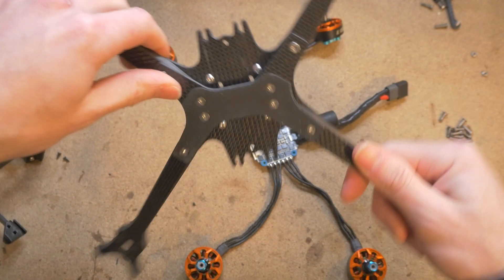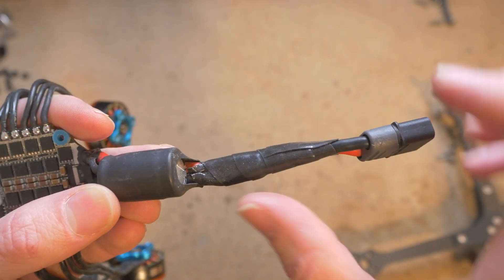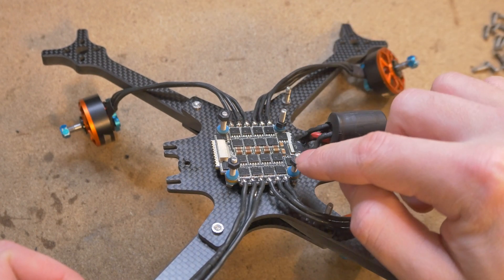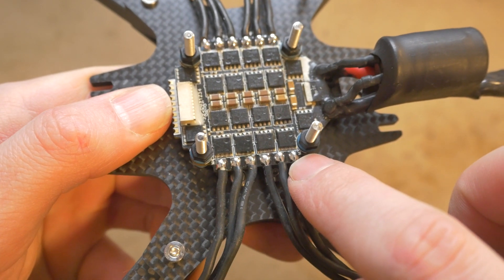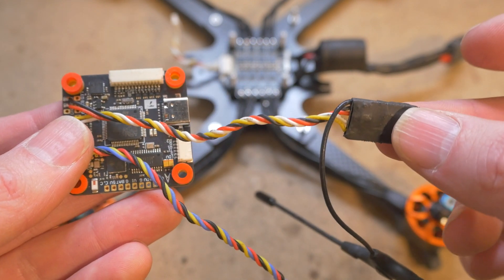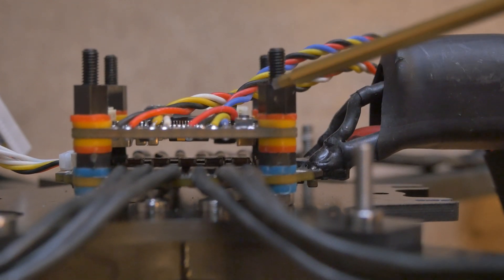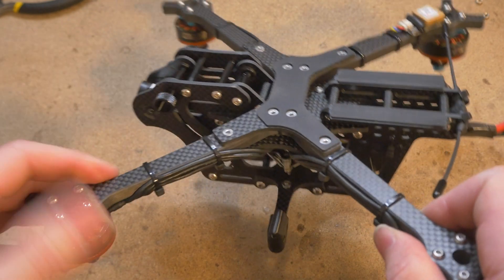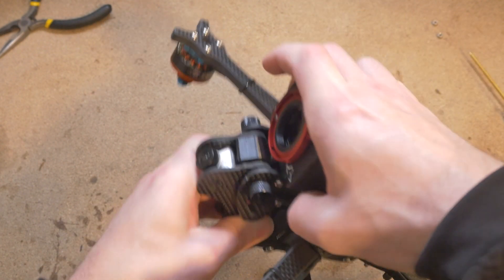Vulture Components Installation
0:00 - 1:45 ESCs
1:45 - 2:42 Motors
2:42 - 4:31 flight controller
4:31 - 6:23 FPV transmitter
6:23 - 7:35 front plates
7:35 - 9:36 rear plates
9:36 - 9:48 tighten these screws!
9:48 - 10:13 VTX antenna mounting
10:13 - 10:34 bottom joists
10:34 - 11:20 GPS
11:20 - 11:56 side shrouds
11:56 - 12:17 outro